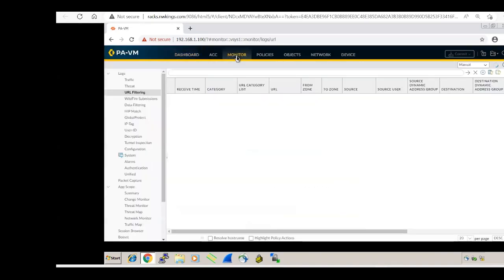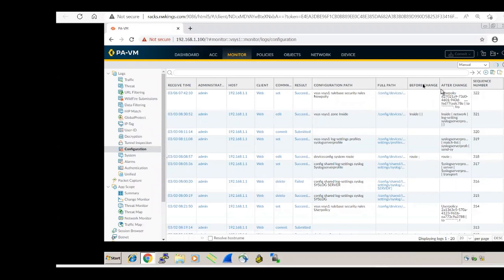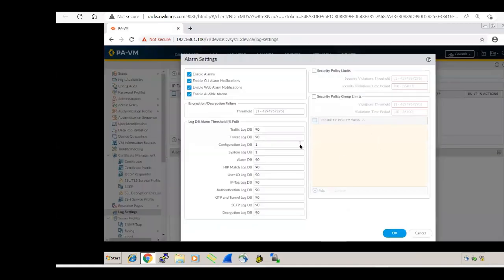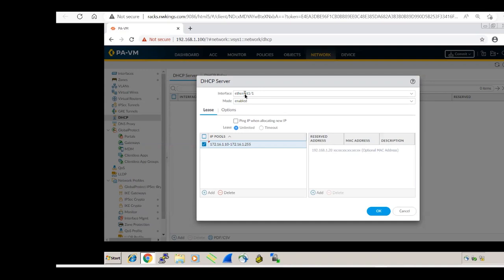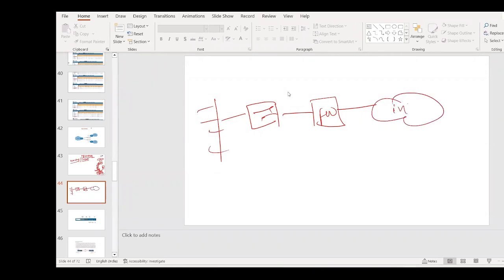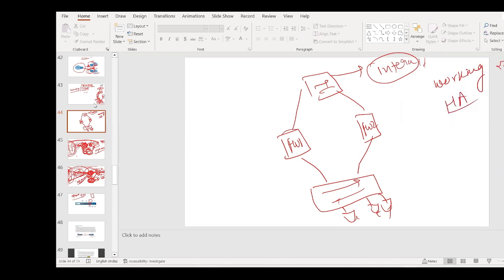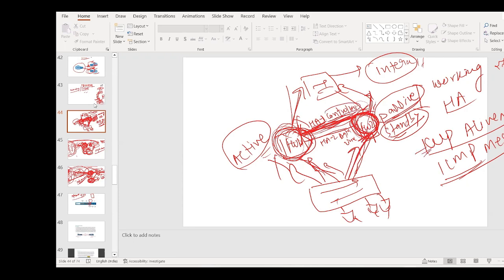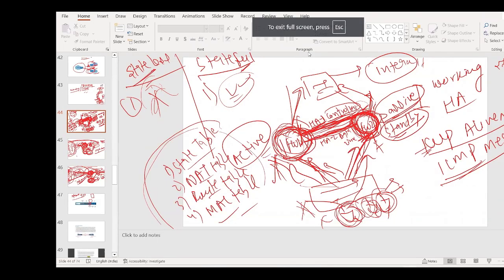1 Logs Options High Availability Overview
1  Logs Options High Availability Overview